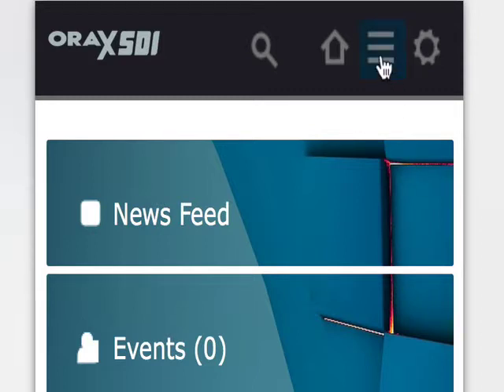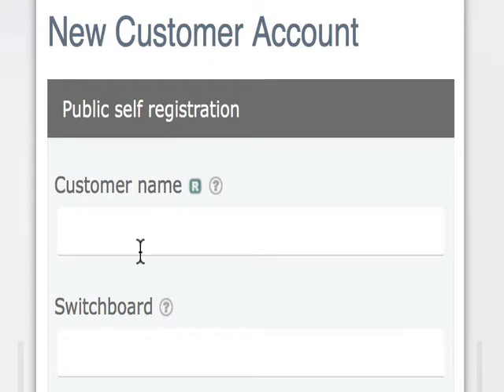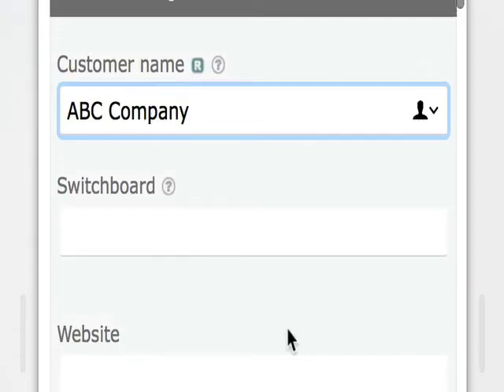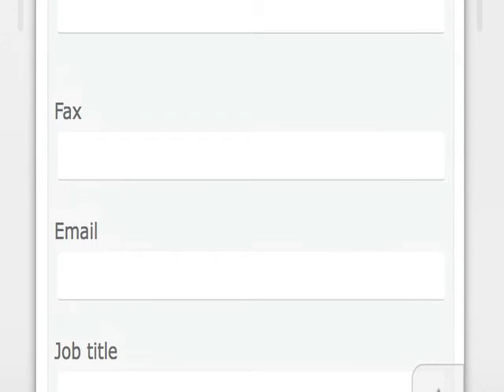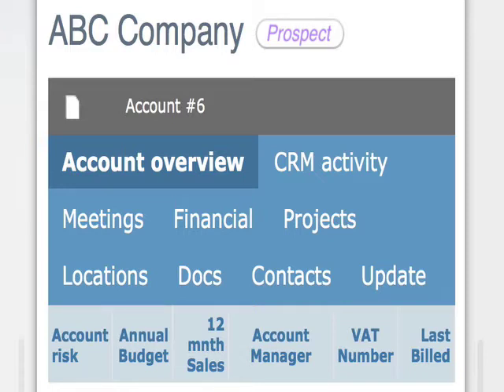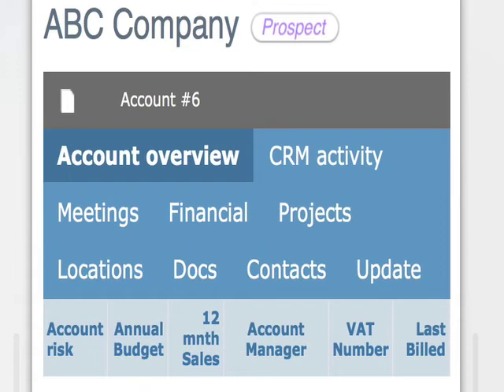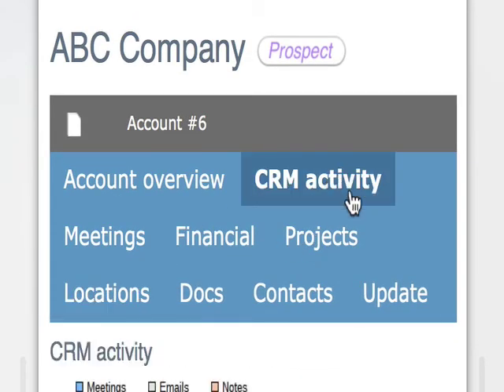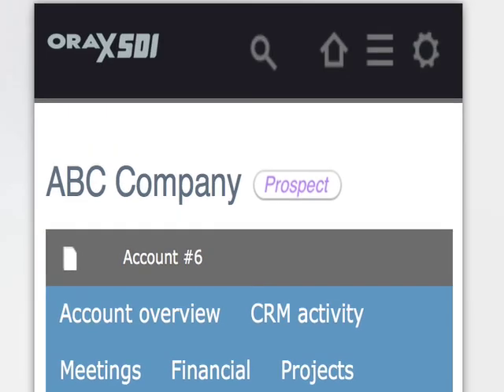Orax SDI Customers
This tutorial addresses creation and update of customer accounts.